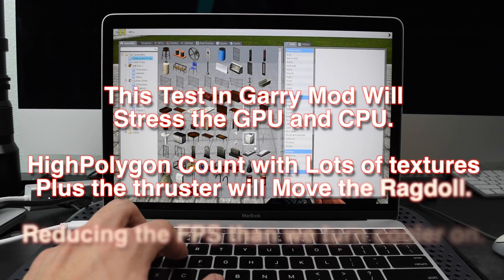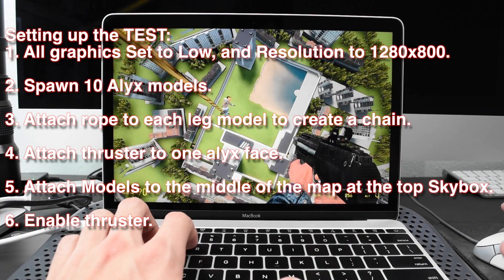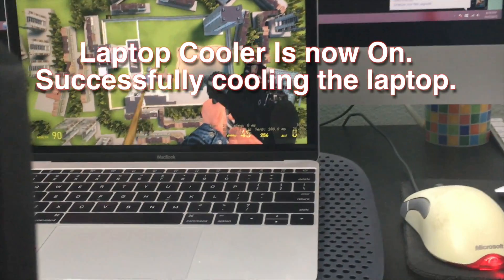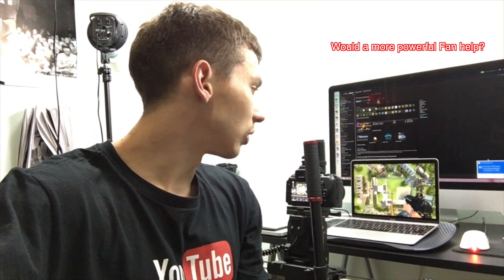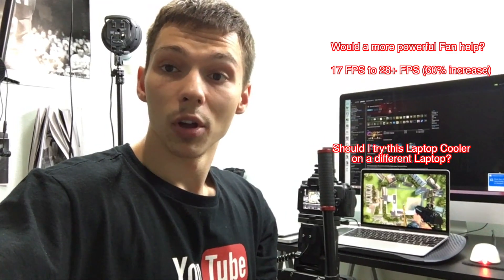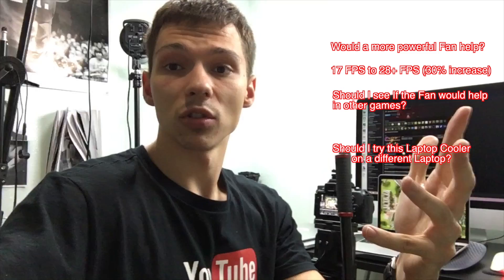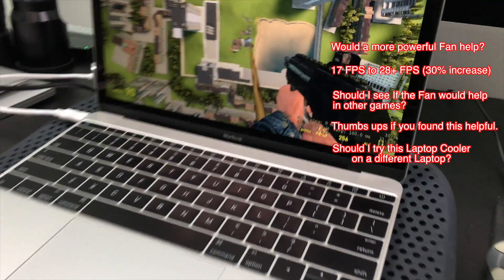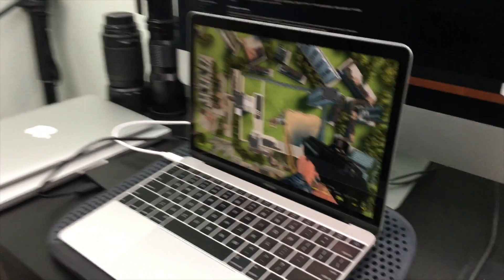belkin CoolSpot - 12 Inch Macbook Review - Are Laptop Coolers Worth it?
Does The Laptop Cooler Help Cool The Laptop? Or Is It A SCAM? I test this Belkin Cooling Mat, Coolspot Laptop Cooler On the Macbook.

I have a theory that not all laptop coolers do a good job and for most laptops they will be in affective at cooling the laptop. Turns out that if you put a fan or a laptop cooler, lounge or pad under a laptop in most cases it probably wont help.

I tested this with a 12 inch macbook because I knew the 12 inch macbook relied on its metal casing or housing for cooling because it acts as a heat sink to cool the new 5 watt cpu. This has to mean that the fan will help. and in this test I have confirmed that if you plan on doing long intensive cpu or gpu related tasks that this fan will help.

The belkin Coolspot was able to increase performance above 30% which is very good since the 12 inch macbook can only sustain performance for about 1-2 minutes than it thermal throttles. with this fan you can prevent the throttling or at least reduce it substantially.

500GB External Samsung SSD drive
$160

200gb External Samsung SSD Drive
$100

1TB External Samsung SSD Drive

$70
GAMER MOUSE WITH CRAZY BUTTON COMBO:
$35

$30

GAMER HEADSET
Logitech Gaming Head SET
$70
LAPTOP BUYING GUIDE
2012 MacBook Pro NON RETINA
$900

2015 MacBook Pro 13 & 15 Retina
$1000
$1240
$1600

2016 MacBook Pro 13 & 15 Retina
$1600
$2600

2016 12” Macbook
$1200
$1550